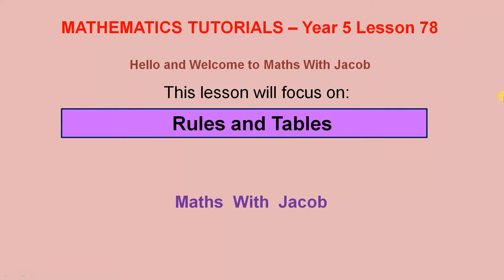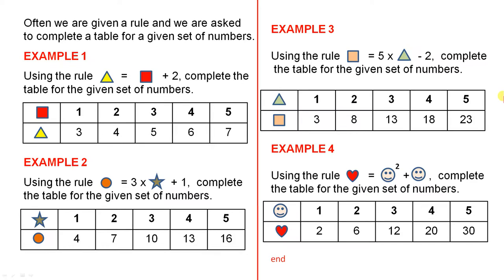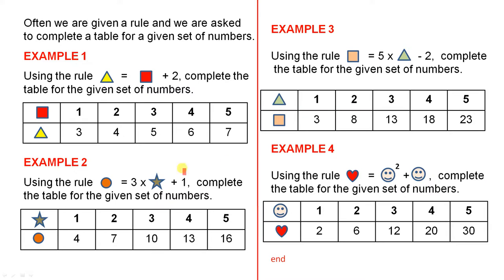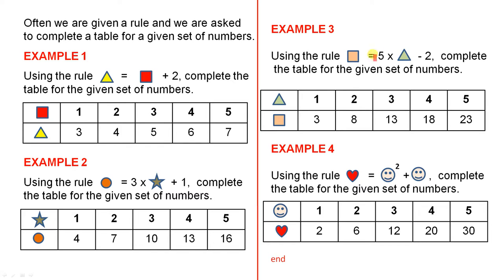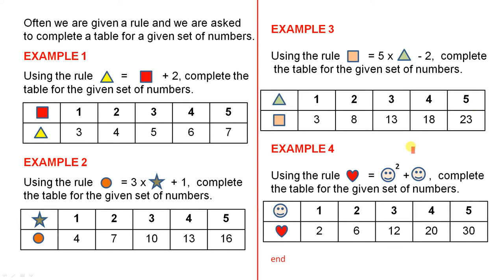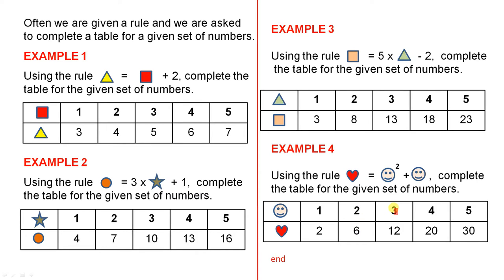Rules and Tables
This video shows how to construct a table when a rule is given.